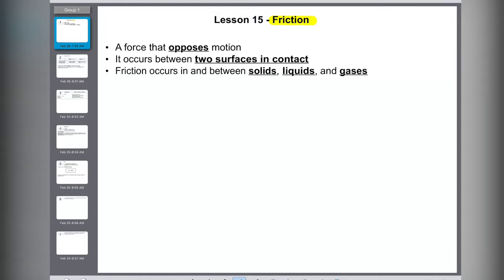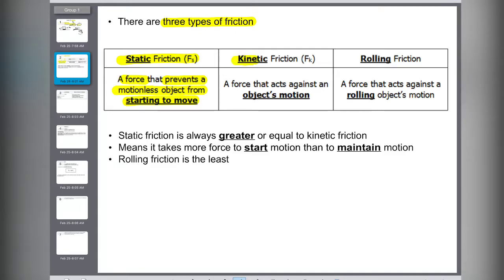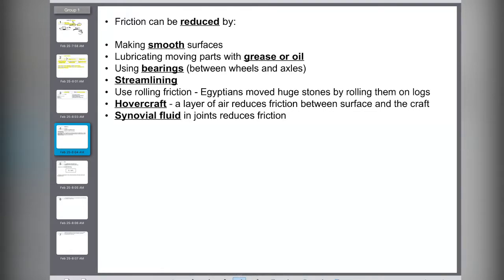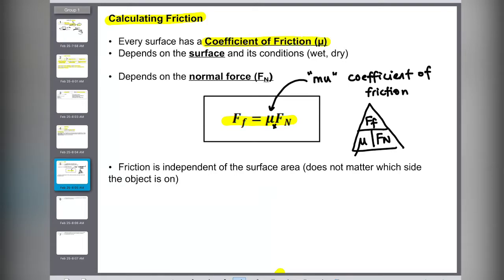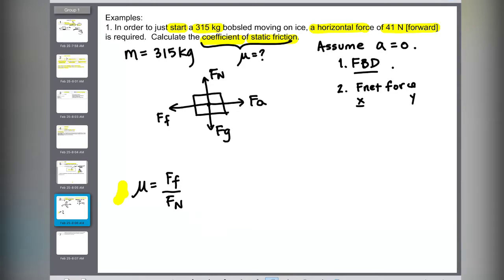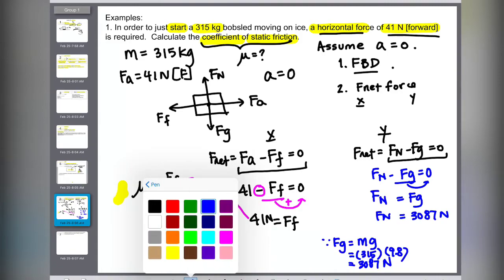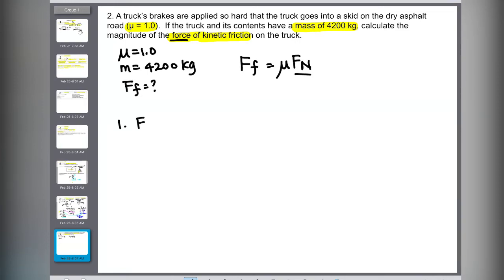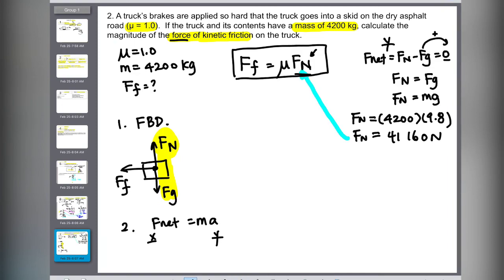Unit 1 Lesson 15 Friction